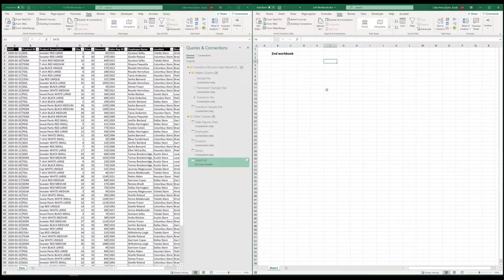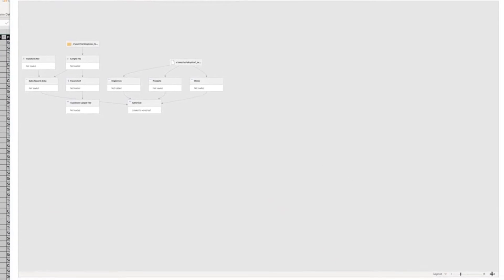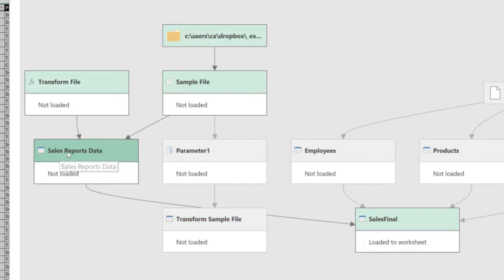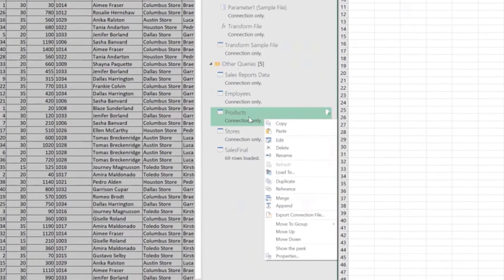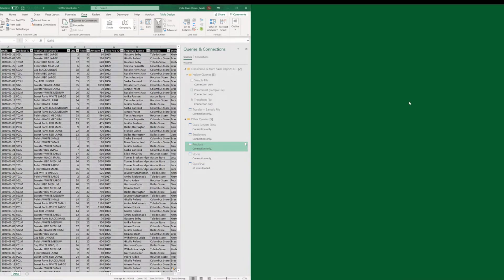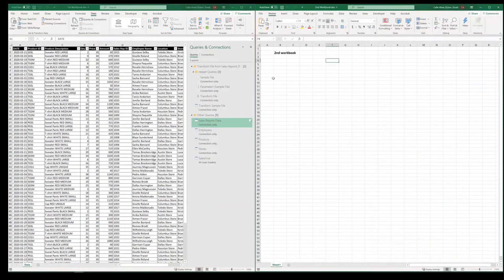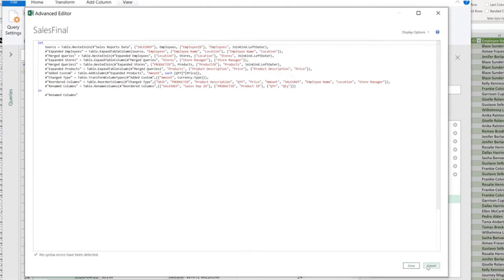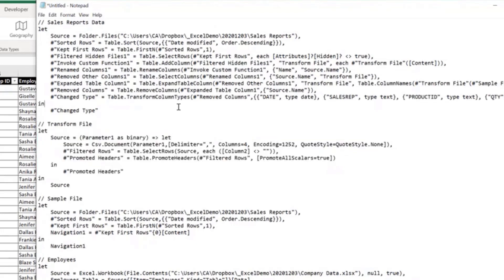How to Copy a Power Query query from one Excel workbook to another one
Today I have an awesome tip for you about how we can very easily copy queries from one workbook to another one.

You don't have to recreate the steps manually!

Before start copying queries from one workbook to another, I will show you the different situations in terms of how many data sources each one of the queries has, and how the different queries relate to each other or depend on each other.